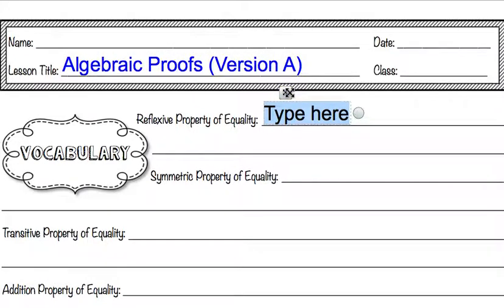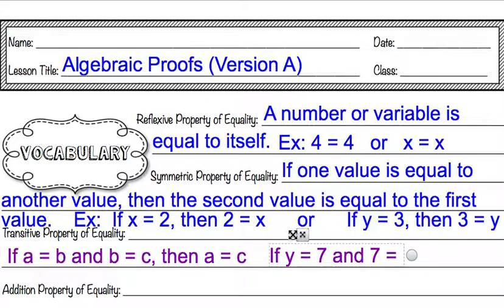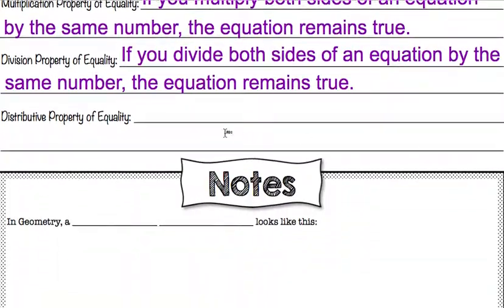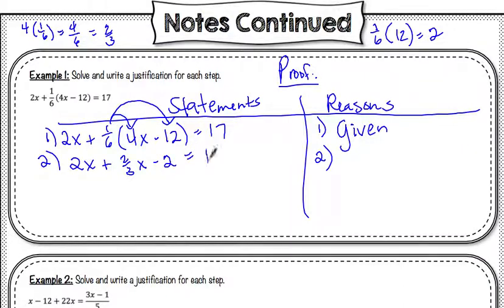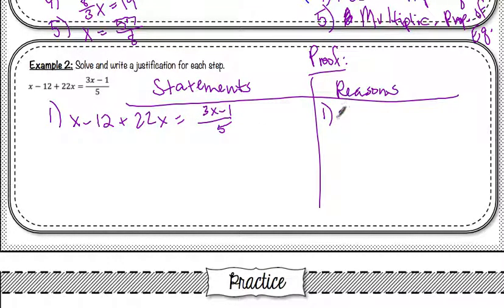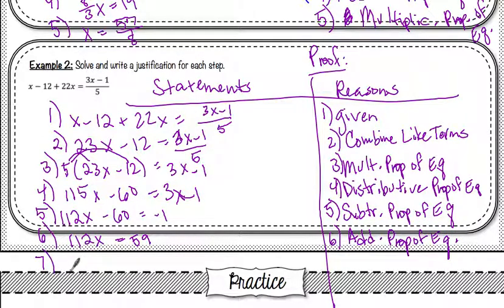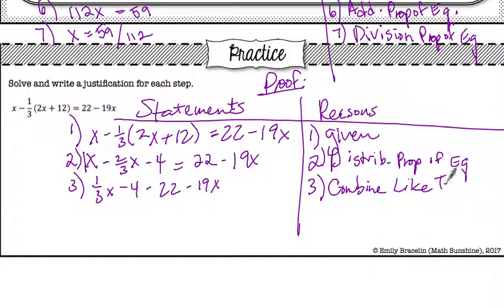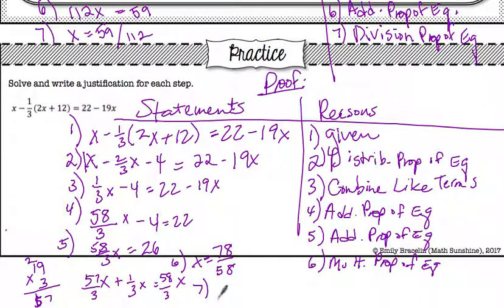Algebraic Proofs Lesson Version A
This video shows you how to prove algebraic equations.